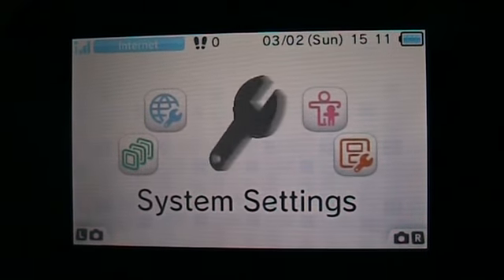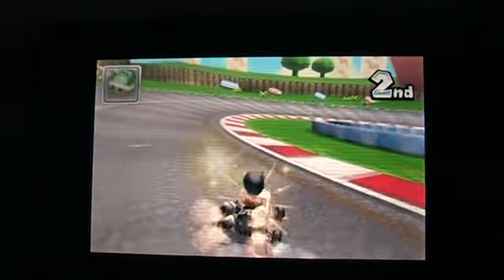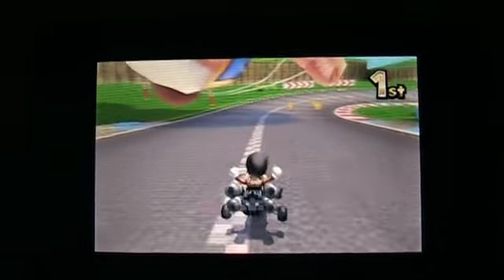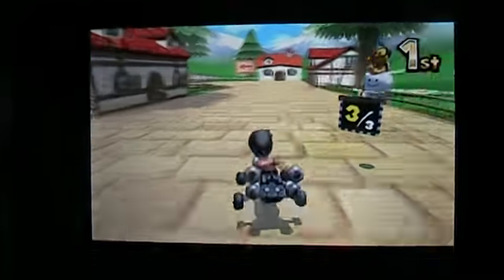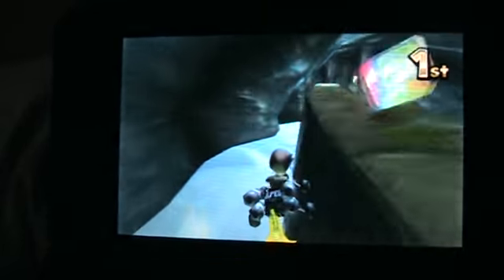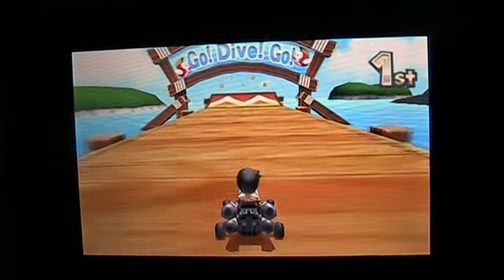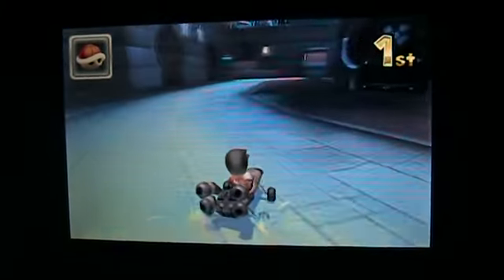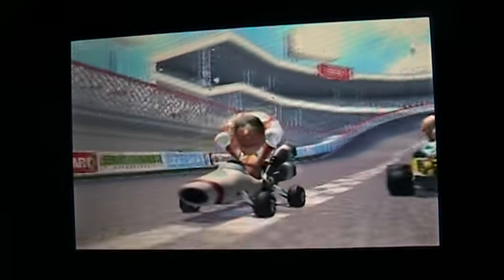Let's Play: Mario Kart 7 - Episode 1 - The Mushroom Cup 50 CC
Finally I got to do Mario Kart videos. I hope you guys enjoy and maybe we'll even do some online matches if you want. And I'll work on my setup to make sure to not move the 3DS around so much. And the sound too!